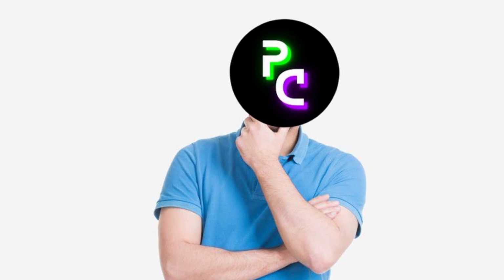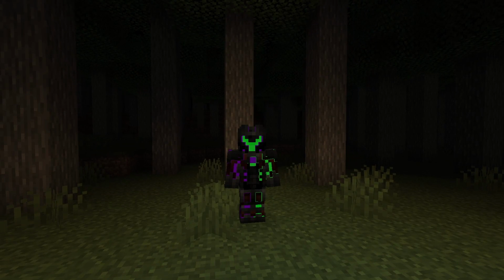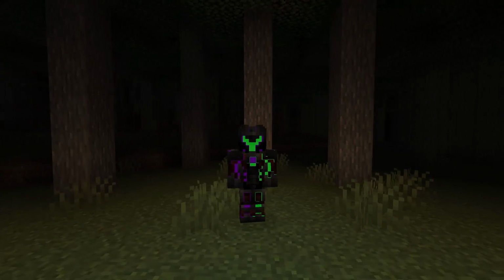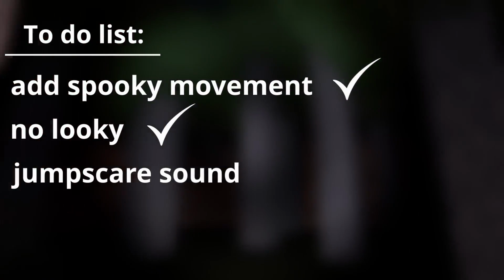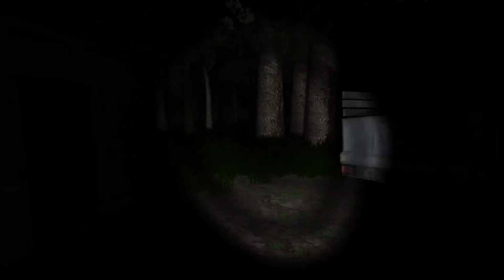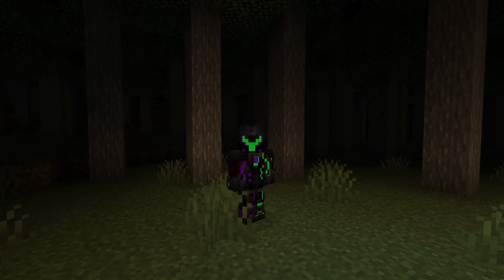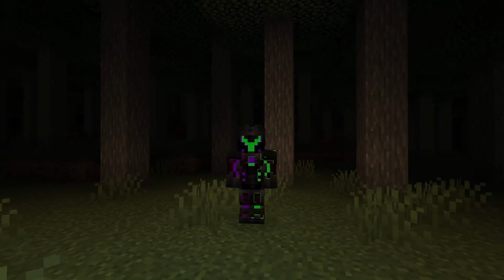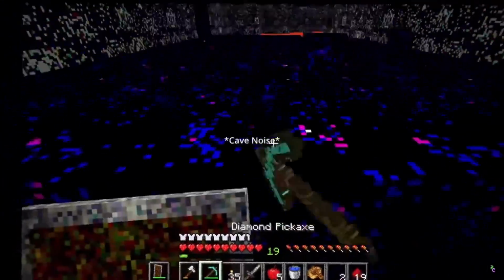I Recreated Slender the Eight Pages in Minecraft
In this video I showcase how I recreated the Slender the Eight Pages game by making it into a mod for Minecraft.

The mod will be released relatively soon. Got to do some more adjustments to it.